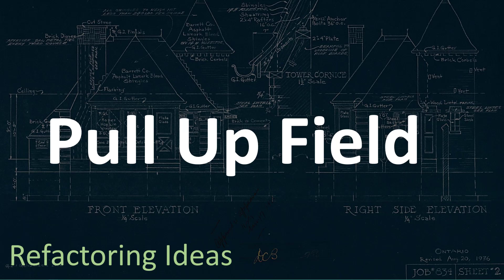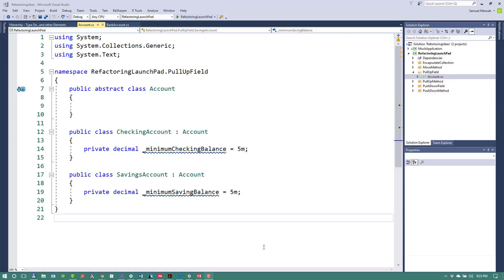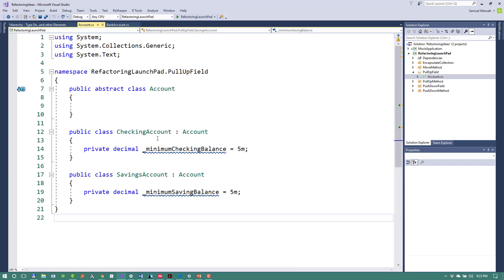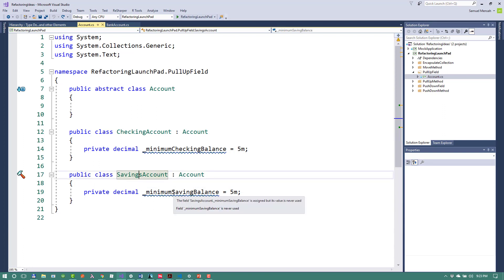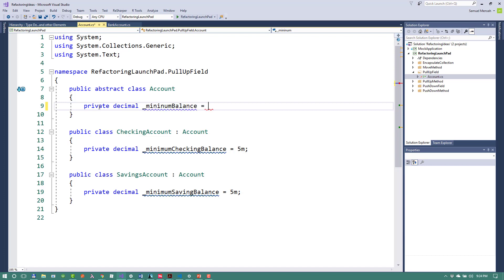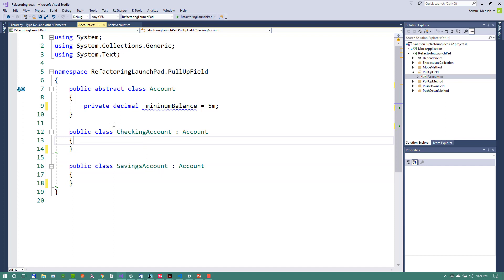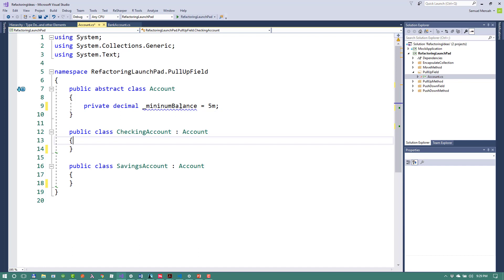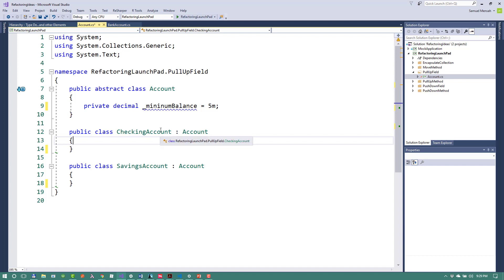Pull Up Field Refactoring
Refactoring Idea : When two subclasses have the same field, move the field to the superclass